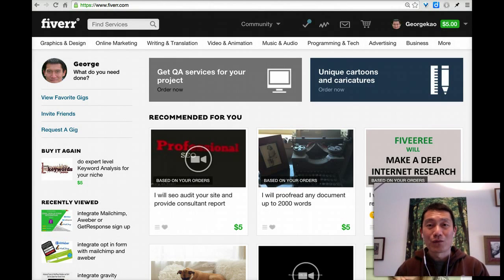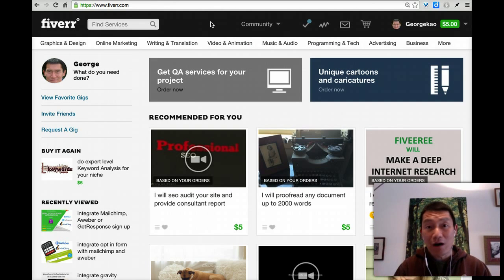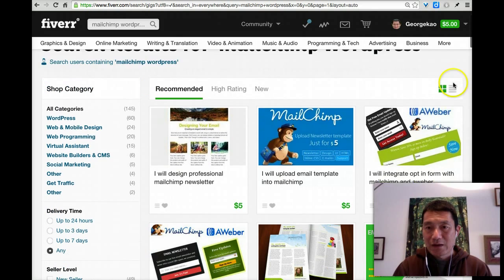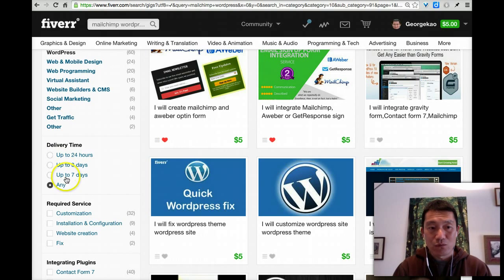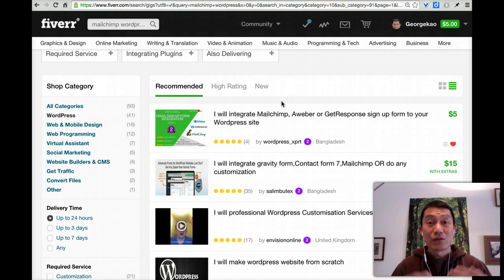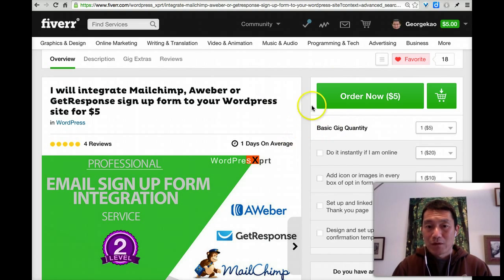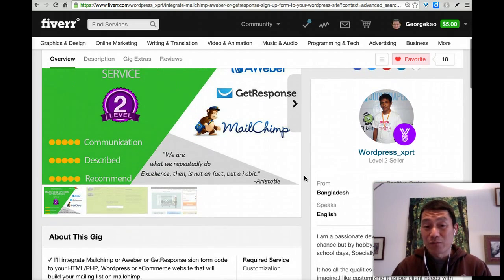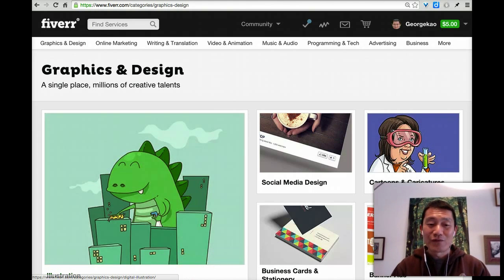Get amazing tech or design help for $5 (How I use Fiverr)